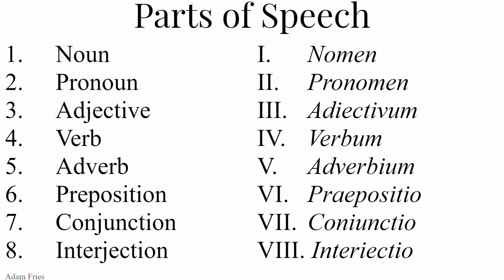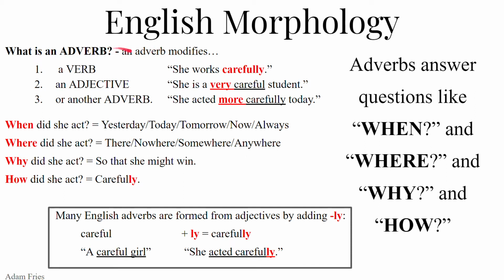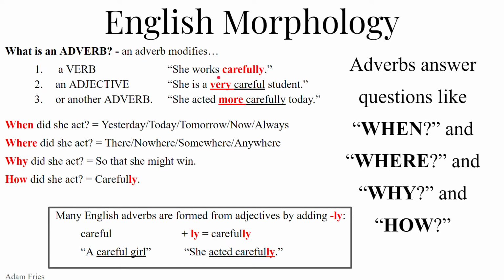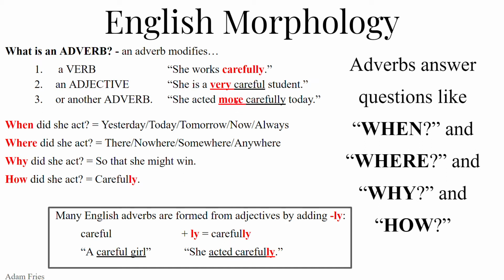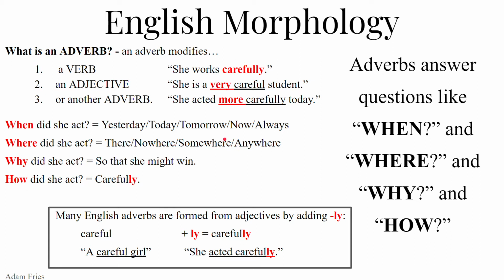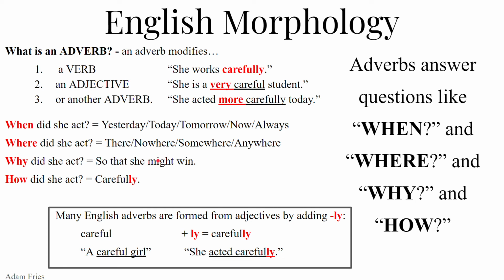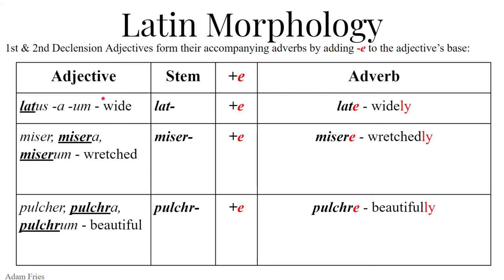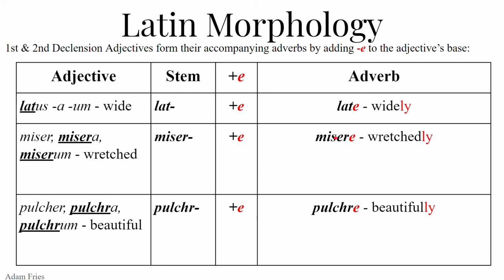Abbey Latin - Liber Primus - Chapter VII - Morphology: Adverbs